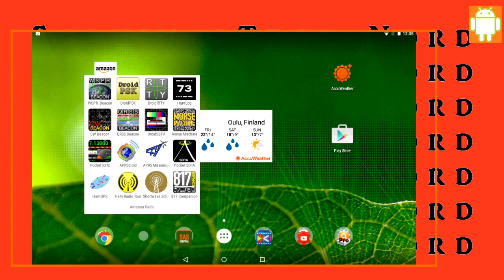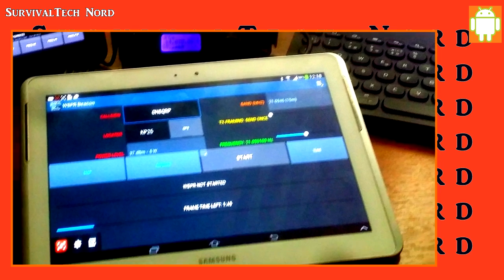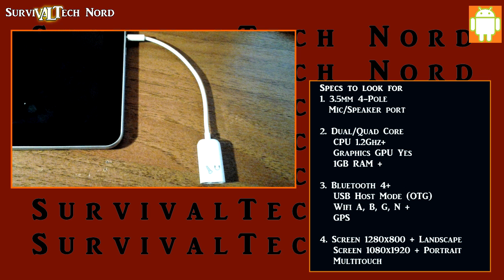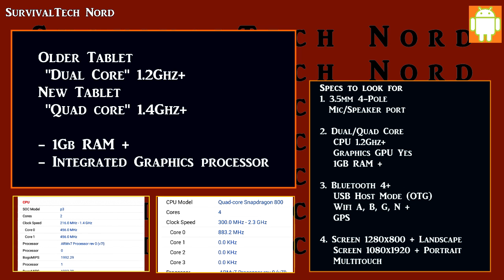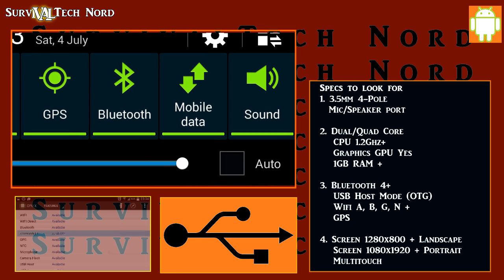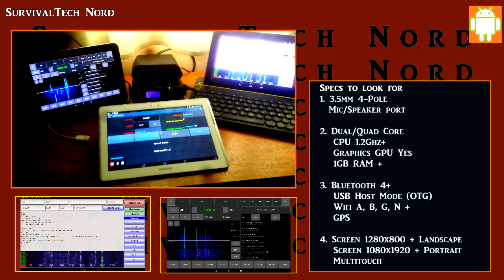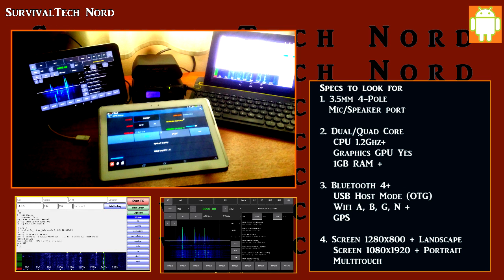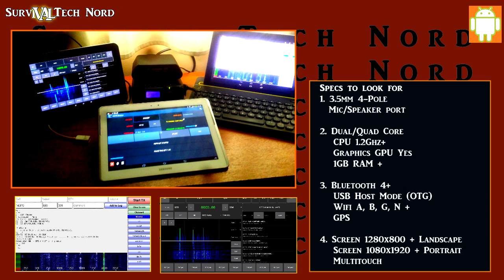Chosing an Android Smartphone or Tablet for Comms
In this video we go through the 4 most important points to consider when investing in a new or used Android tablet for radio communications.If you want to get your comms up, this is the right place to start!
If you have seen any of the videos we have on this channel, where we are using an Android device for communications over radio gear, and wondered about getting started yourself, this video will help get you started.
Android is in its infancy in regards to radio communications, but there are already some very exciting apps out there to help get you started in digital communications over radio. PSK, RTTY, CAT Control, Logging, APRS for tactical messaging, SSTV for sending images back and fourth between stations, or sharing with patrols out in the field. The applications are limitless.

Android provides us with a lightweight, cost effective platform, which can be recharged with small solar panels in the field. A far cry from the large power hungry, constantly updating Microsoft powered machines we all know. Combine your comms gear with an Android device, and you'll instantly have digital communications capabilities, in a packet sized package.